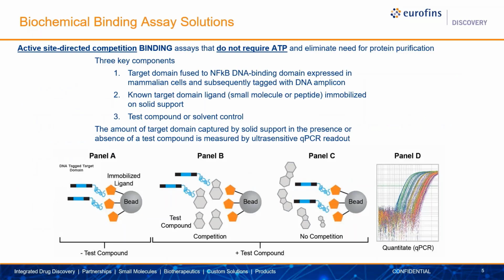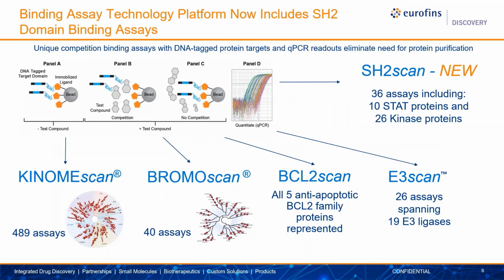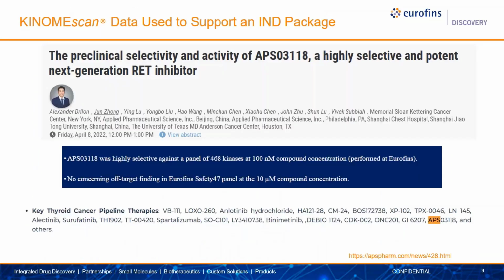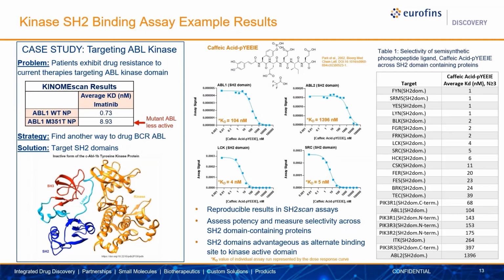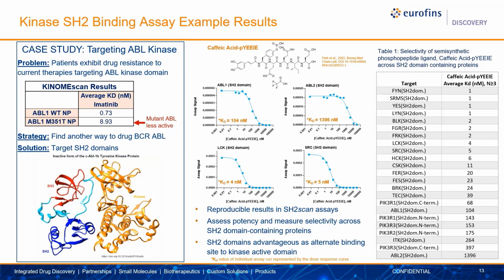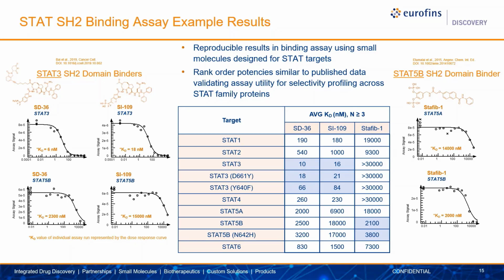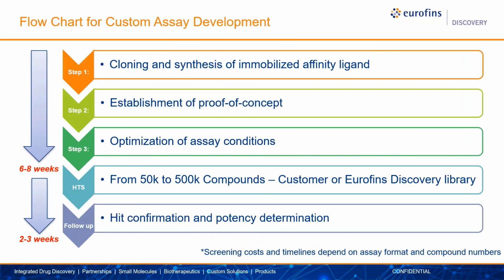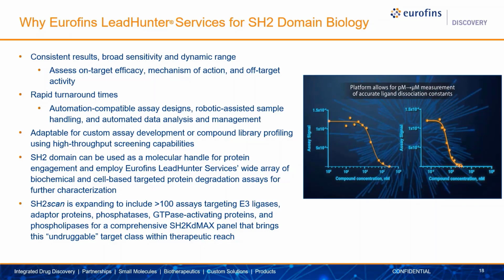SH2 Domains as a Target Class in Cancer and Inflammation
SH2 domains are a protein-protein interaction module used in cell signaling. Disrupting protein-protein interactions is an emerging drug discovery modality that is gaining traction. SH2 domains have also been exploited in the development of PROTACs for targeted protein degradation. Eurofins Discovery has launched a collection of SH2 domain binding assays that utilize the same competitive binding assay principle as our KINOMEscan technology. This webinar presents small molecule case study data for important targets within this target class including STAT Transcription factors and Kinases.